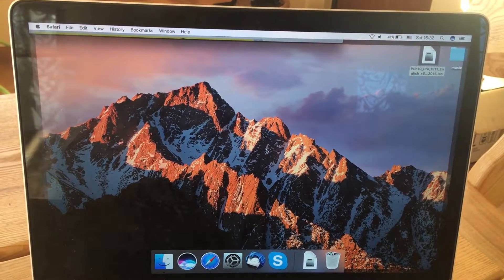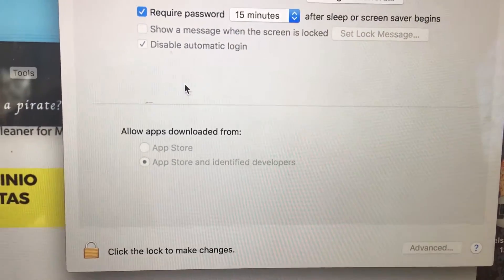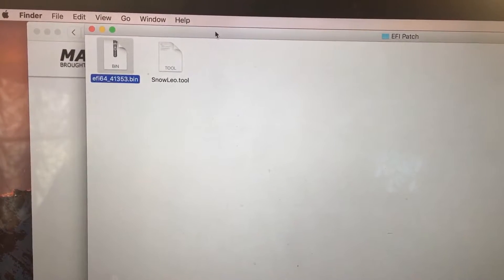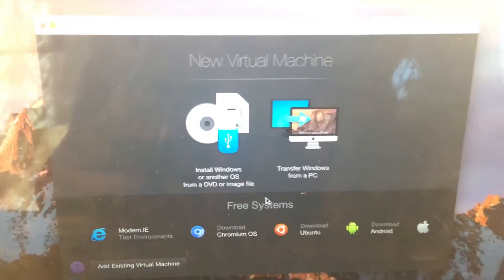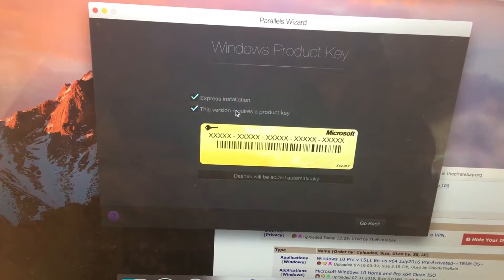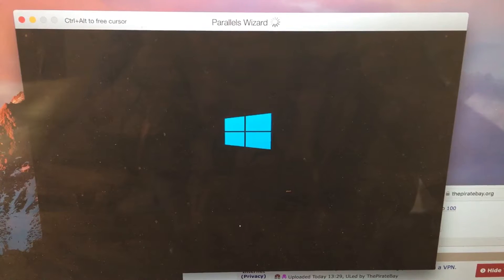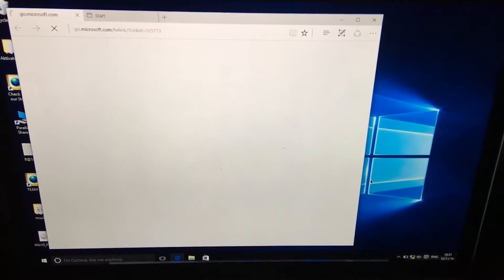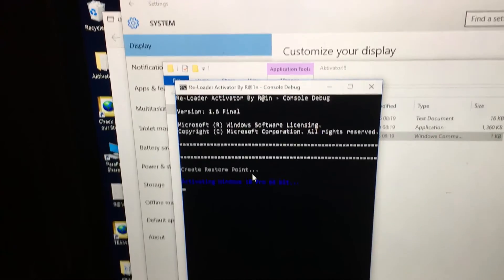Install Parallels Desktop 12 for macOS Sierra / Windows install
This is a video with instruction how to download Parallels Desktop 12 and install Windows 10 on this software.